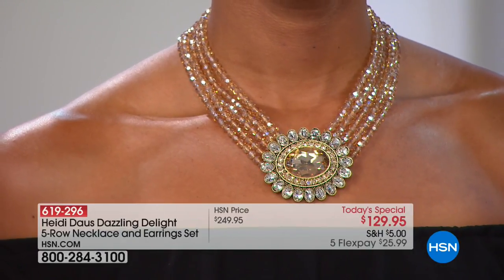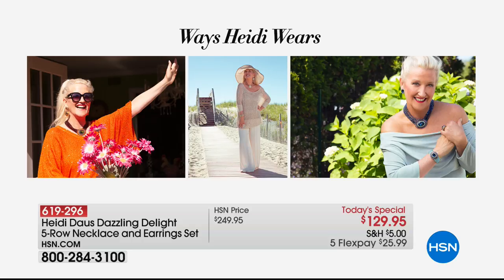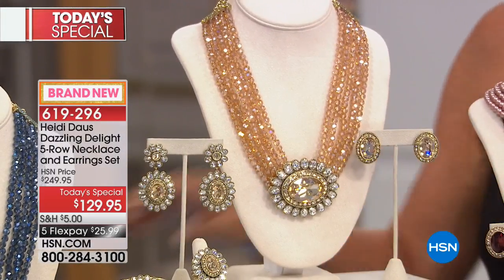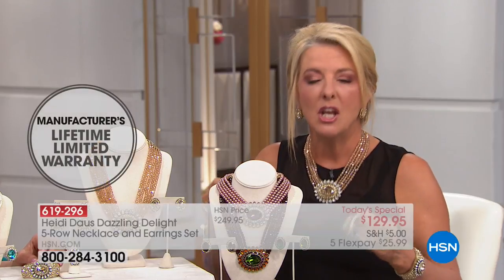Heidi Daus "Dazzling Delight" 5Row Crystal Necklace and ...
Heidi Daus "Dazzling Delight" 5Row Crystal Necklace and Earrings Set
We've all had our share of fashion phases. The 50s mod era, 60s hippie era, 70s disco era, 80s punk rock, 90s grunge. Get a...